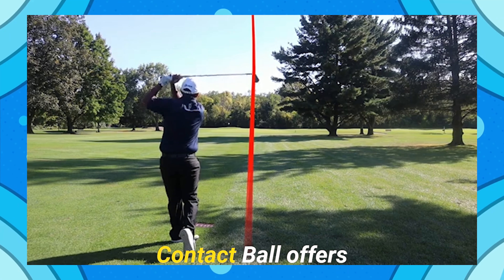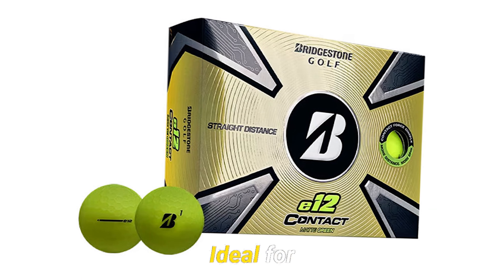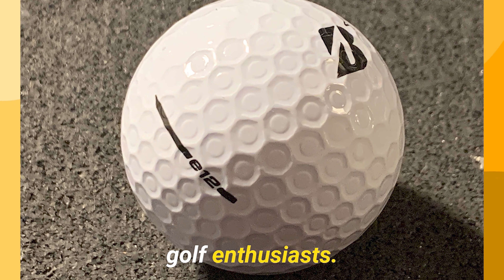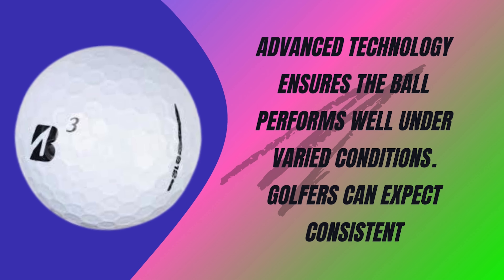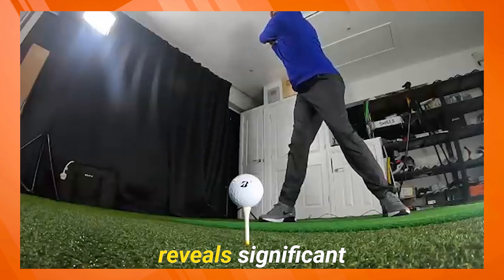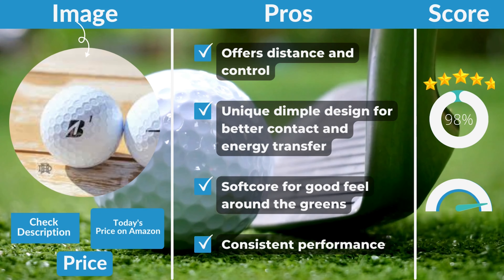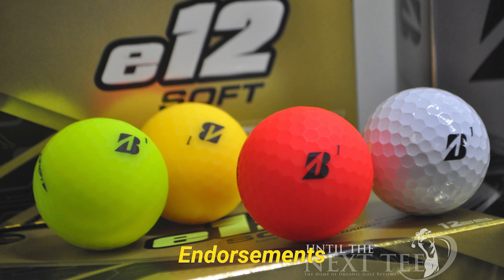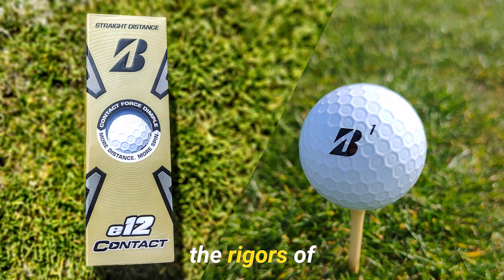Bridgestone e12 Contact Ball Review 2024: Best Distance & Soft Feel golf ball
Bridgestone e12 Contact Ball Review 2024. Best Distance & Soft Feel Golf Ball. Mid-Handicapers and Does the Bridgestone e12 Contact Live Up to the Hype?
👇▬▬▬Buy Link▬▬▬👇
✅Bridgestone e12 Contact Ball
✅Amazon US

Looking for a golf ball that delivers long drives, precise shots, and a soft feel? Look no further than the Bridgestone E12 Contact Ball. This innovative ball features a unique dimple design for better contact and energy transfer, resulting in impressive distance.

Here's what makes the E12 Contact Ball a game-changer:

Distance & Control: The E12 Contact lets you bomb it off the tee while maintaining accuracy.
Advanced Dimple Tech: Bridgestone's Contact Force Dimple pattern maximizes energy transfer for longer shots and reduces drag for consistent performance in all conditions.
Soft Feel: The soft core and mantle provide excellent feel around the greens, allowing for precise chip shots and putts.
Improved Over Previous Models: The E12 Contact boasts better stability, distance, and energy transfer compared to its predecessors.

"Sport Outpost" is a participant in the Amazon Services LLC Associates Program, an affiliate advertising program designed to provide a means for sites to earn advertising fees by advertising and linking to Amazon.com. As an Amazon Associate, I earn from qualifying purchases.